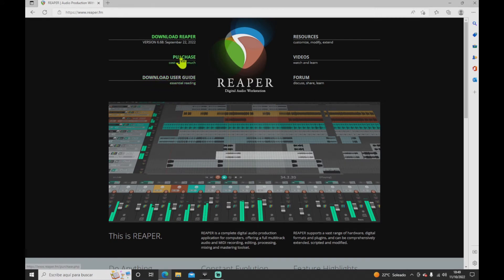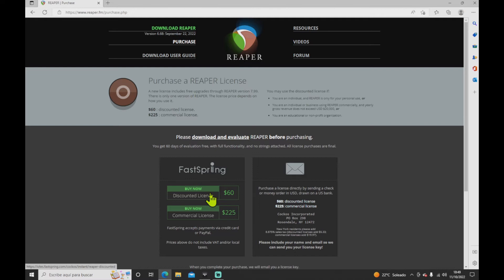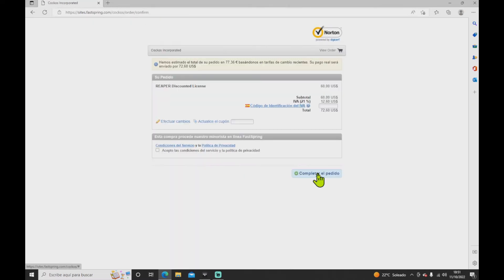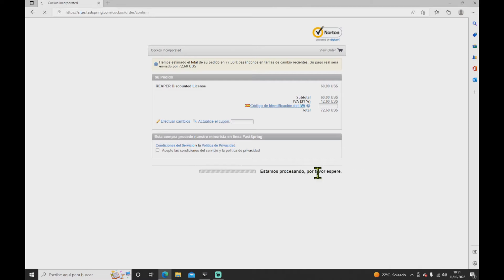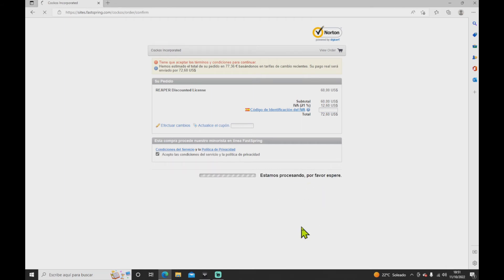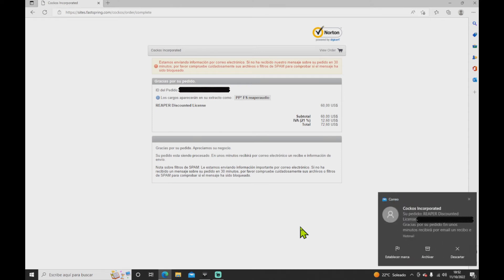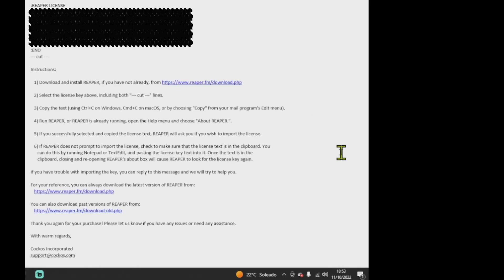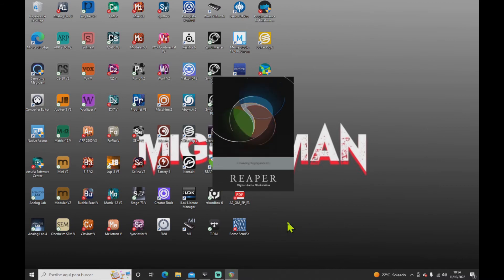Purchase a Reaper license step by step.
There is two ways to buy your Reaper license, the one that I´m showing you here or when you open Reaper without a license it will show you a window to let you know that Reaper is not free and a button to click to buy the license, if you click in that button it will take you to the main Reaper website and just follow the steps in the video.
Daw license.